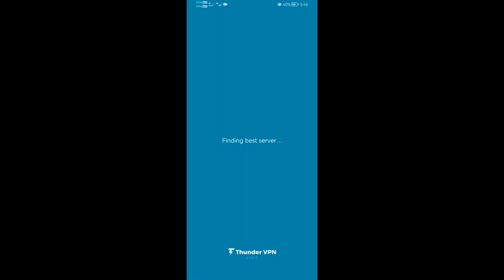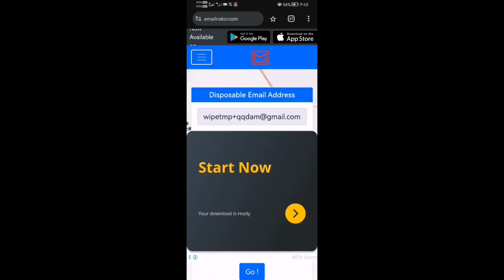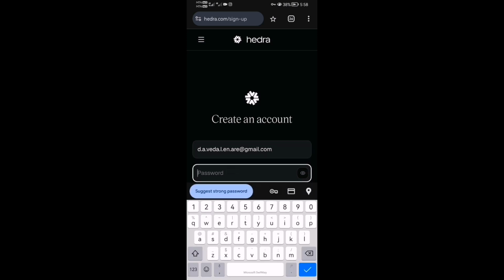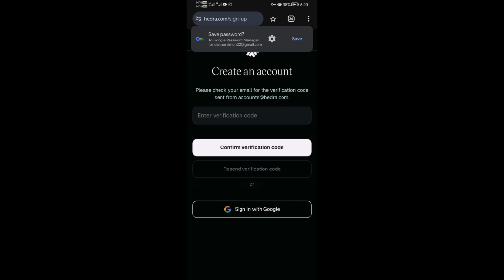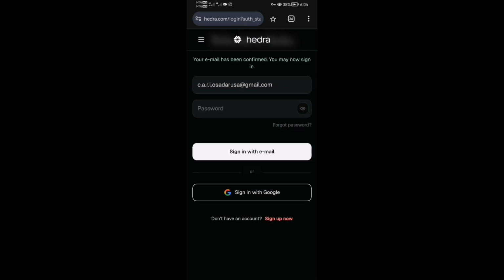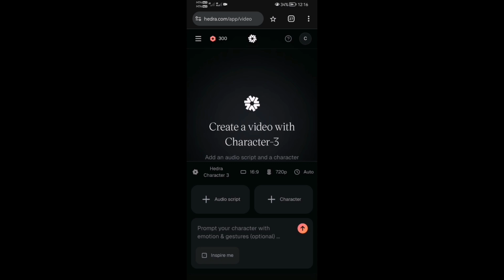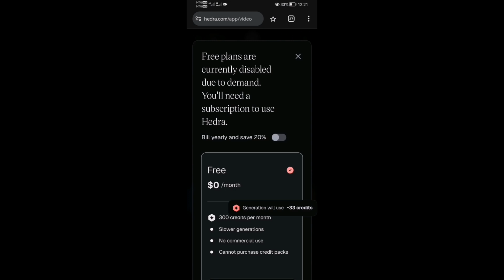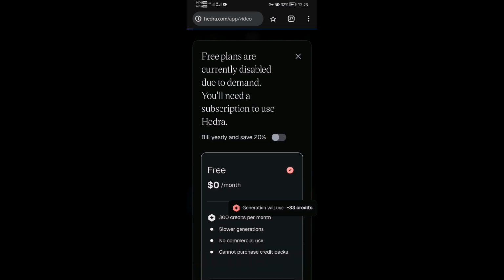Unlock Hedra AI for Free: Step-by-Step Tutorial to Animate Videos Anywhere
Unlock Hedra AI for FREE – Step-by-Step Tutorial!

Want to animate your videos with Hedra AI without paying a cent? 🎥✨
In this tutorial, I’ll walk you through the exact method to access Hedra AI for free — no hidden tricks, no complicated setups. By the end of this video, you’ll be ready to start creating stunning AI animations from anywhere in the world! 🌍

What you’ll learn in this video:
✅ How to set up Hedra AI from scratch
✅ The tools you need for free access
✅ Step-by-step guide for beginners
✅ Tips to get the best animation results

📌 Why watch?
Hedra AI is one of the most powerful tools for AI video animation, and I’ll show you the simple process to unlock its potential without spending money.

💡 Pro Tip: Don’t skip any step — missing even one detail can stop this from working!

👍 Like this video if it helped you, and drop a comment if you have any questions.